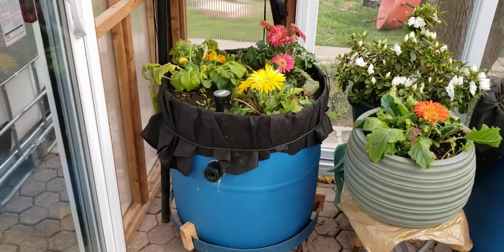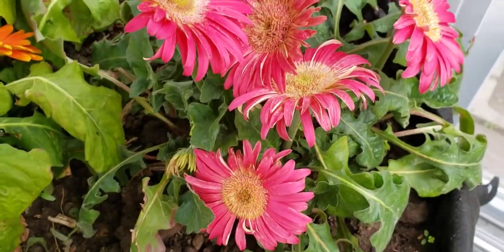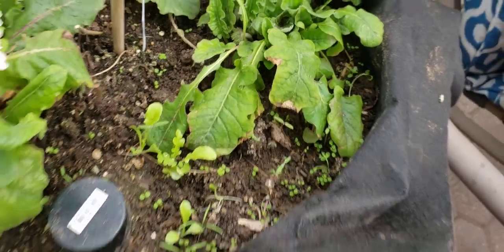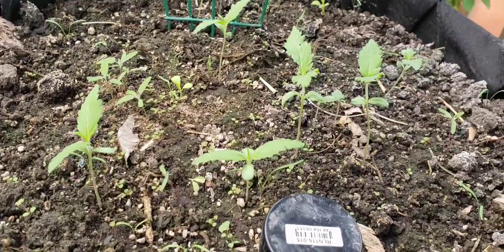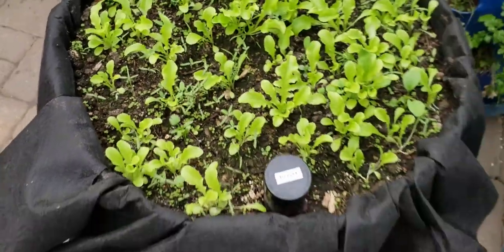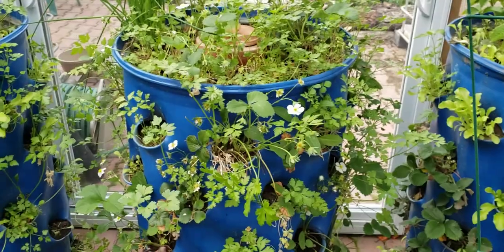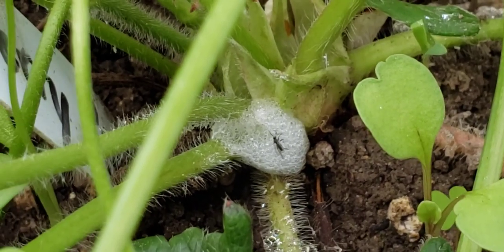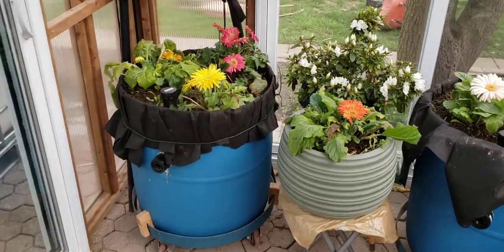Tim's Gardens - Wicking Garden Barrels and Vertical Garden Barrel Sunroom April 2021 Update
Tour of the planters and plants. Wicking barrels and Olla barrels.